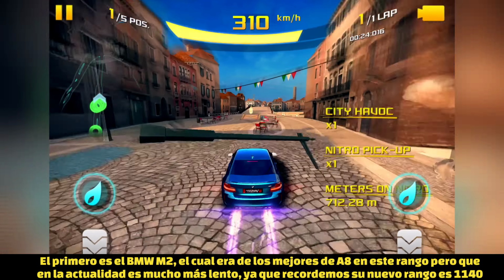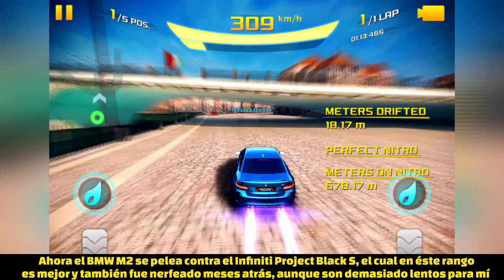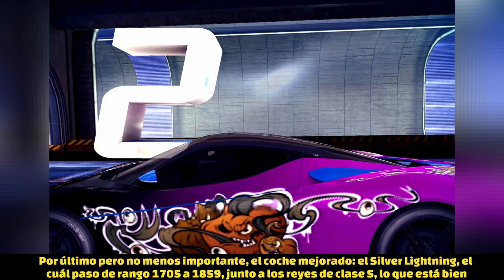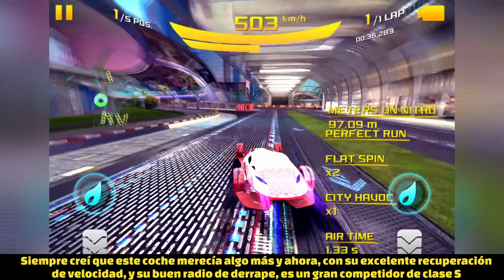*NEW UPDATE* NERFED and BUFFED CARS TEST!! | Asphalt 8 new update nerfs and buffs Multiplayer Test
Today I'll be testing all the nerfed and buffed cars on the new Update 53,so I really hope you enjoy this video!

SUBSCRIBERS REWARDS: (Every month I get new rewards I'll Update the description)

If you are from Windows you have to link your progress with Facebook and claim the asphalt 8 free gifts from an Android or iOS device, as Gameloft couldn't make the links works on Windows!

If you are from Android and after clicking the link it leads you to a Google Play error, copy the link and paste it on Google Chrome, and if it doesnt work there, try on: WhatsApp, Discord, Telegram, Line, WeChat, Signal, Facebook, Messenger or Instagram and click over it from there!

For some people, despite of that, the link does not work, and I already reported that issue to Gameloft, but for most of the people still works!

REWARDS LINK (JUNE 2022)

Paying 2$ per month, you will become a channel member that will have access to the following features:

-You'll appear at the end of each one of the videos I upload during the time you stay as member

- Unique Member Badge that will be displayed near your name: if you become member for more months, that Badge will improve into a more epic one!

- Access to exclusive emojis: you'll have access to a collection of emojis designed by me that you will have access to use on livestreams chat and comments sections of my Channel!

- I will follow you on Instagram! (you'll have to send proof)

-Special role on my Discord Server (you have to send proof)

Drop your like if you enjoyed!

The Cars On! logo, topics as ©"carsongmg", "©Cars On Gaming" and "©Cars On Gaming!" Are protected trademarks and copyright-protected icons! If you need to use any material from this channel,ask its owner! Asphalt 8 is a arcade racing game developed by Gameloft.